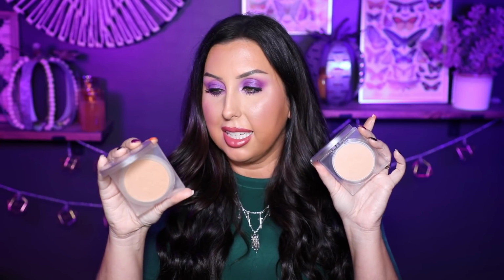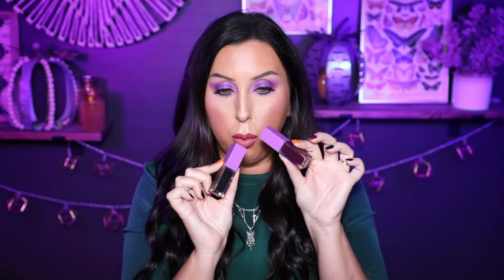FAVORITES & HATE ITS | SOME OF THESE THINGS NEED TO GO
RODIAL PEACH LOWLIGHTER

RODIAL XXL MASCARA

RODAIL LIQUID BLUSH

PAT McGRATH SKIN FETISH SUBLIME HIGHLIGHTER

At Colourpop